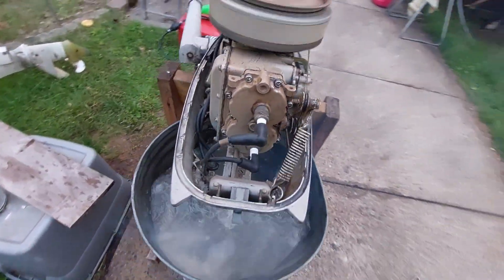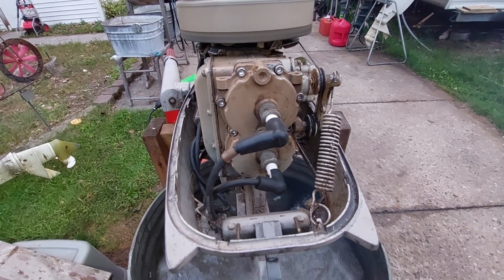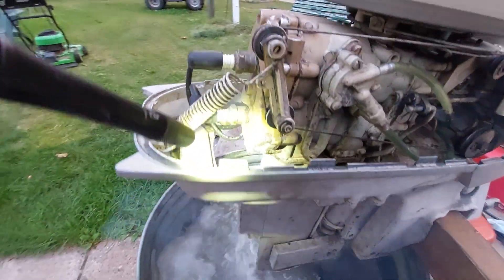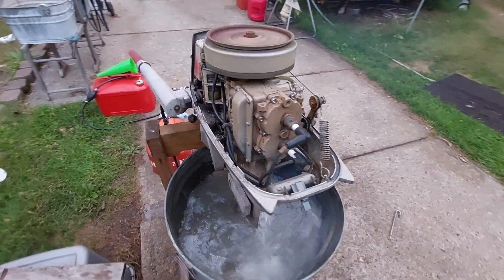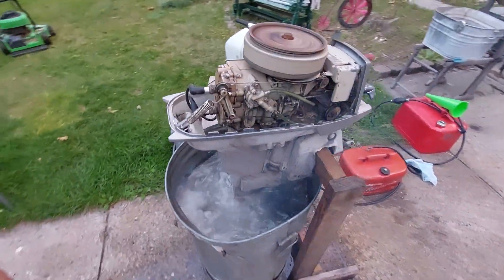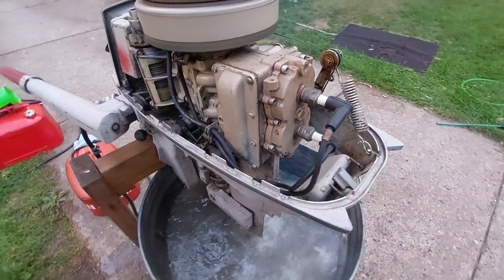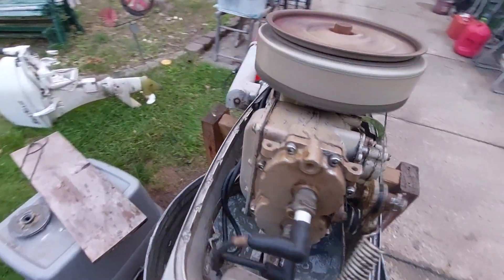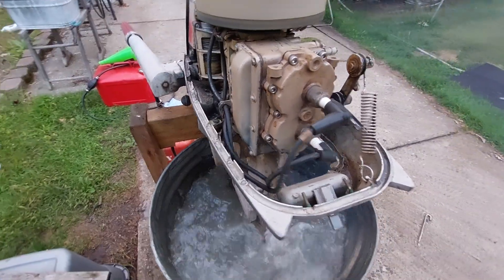Thanks Neighbor Bob for Helping On This! Broken Head Bolts Repaired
It's fixed!! I'm so grateful 🙏!!